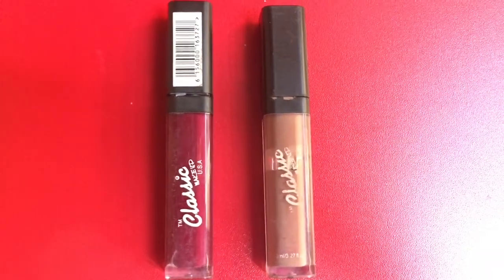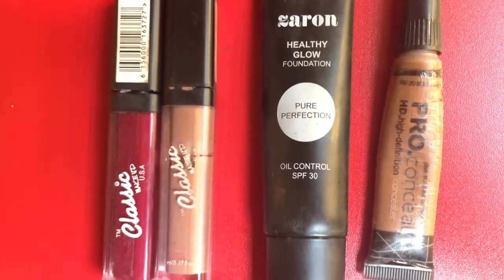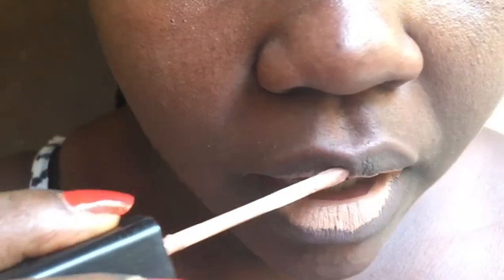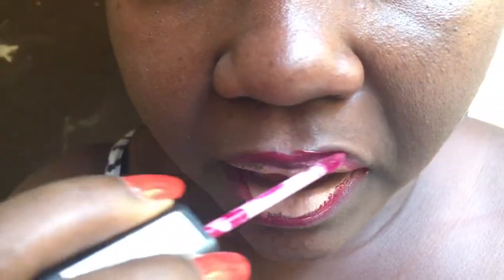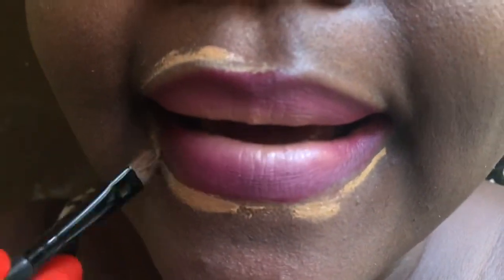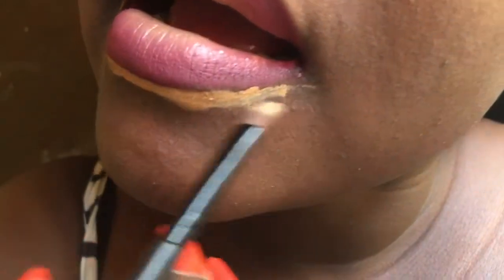OMBRE LIPS | NEW AND EASY WAY TO ACHIEVE OMBRE LIPS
I will be showing you today how to achieve ombre lips in a new and easy way especially for beginners.